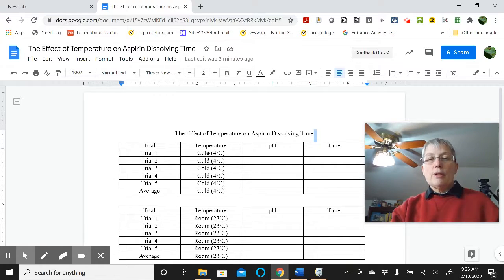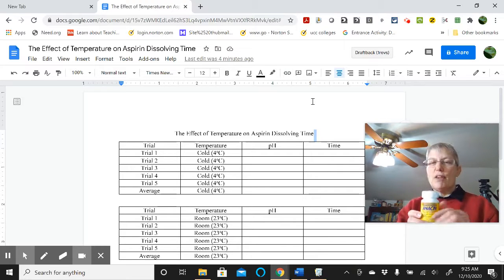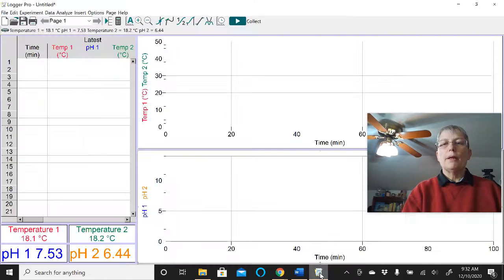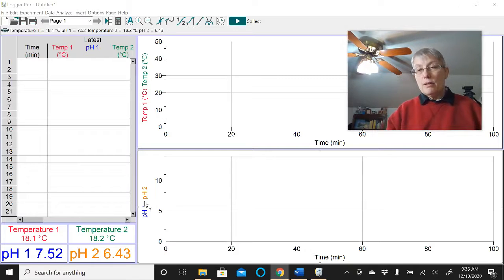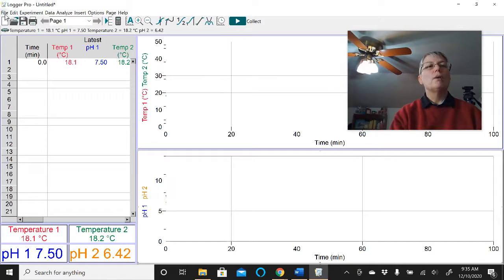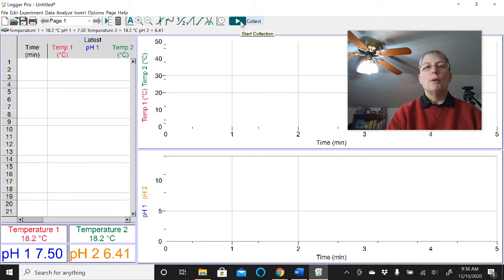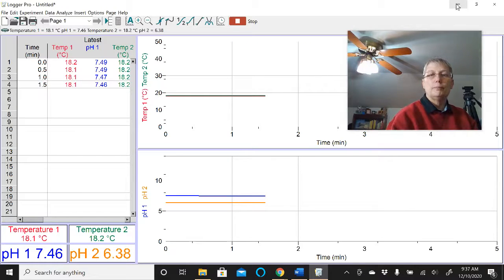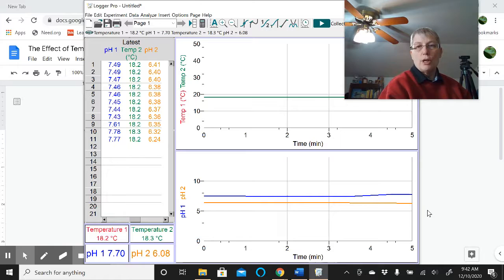Garret Project 1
Remote science fair pH